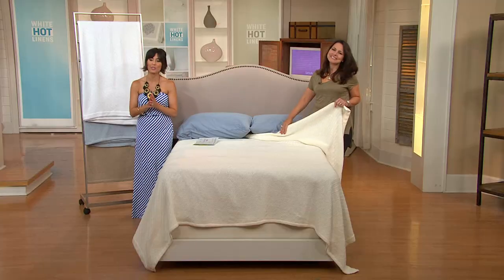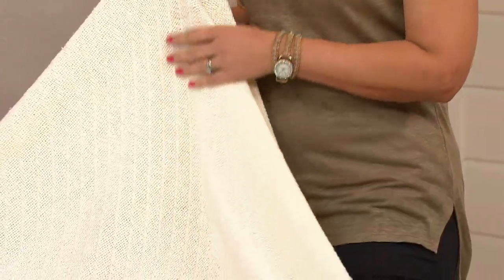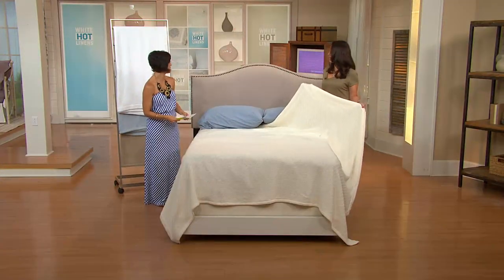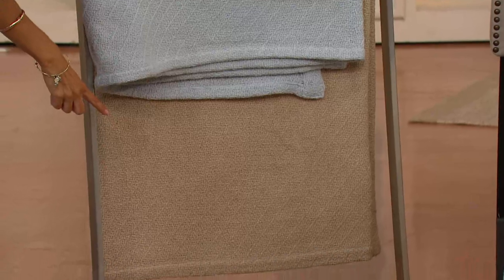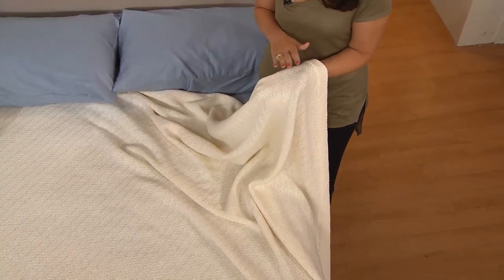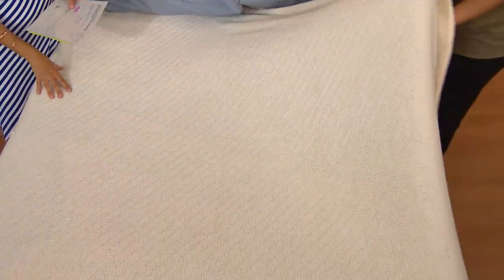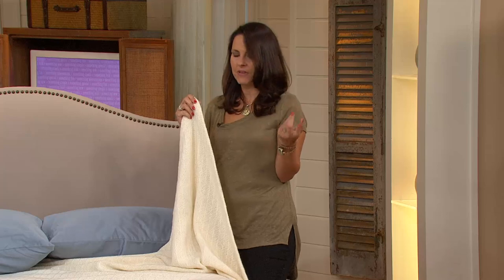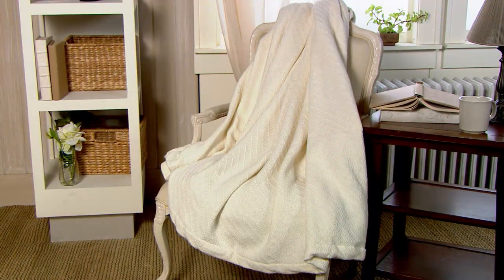Berkshire Full/Queen 400GSM Ring Spun Cotton Blanket with Jennifer Coffey